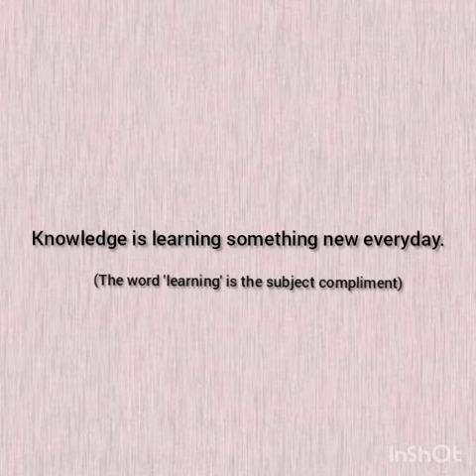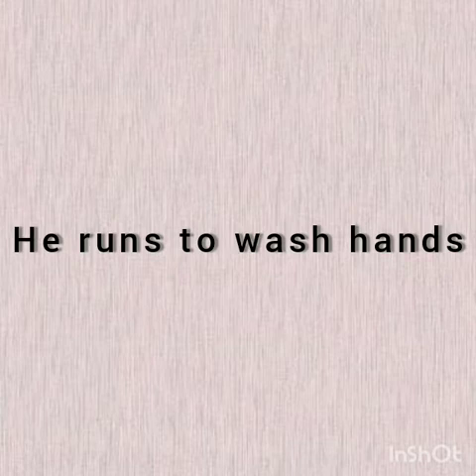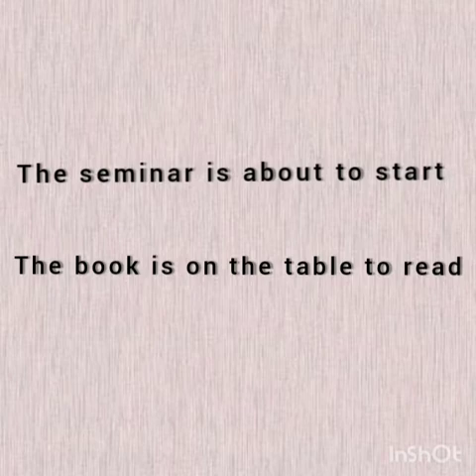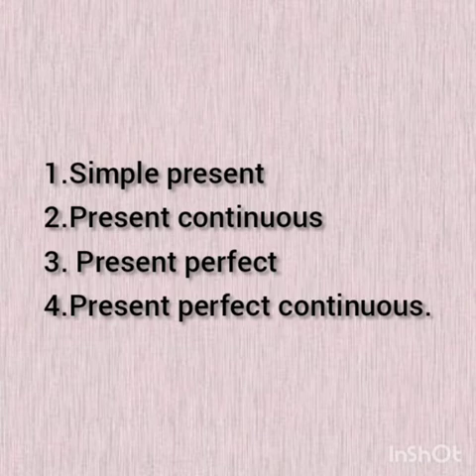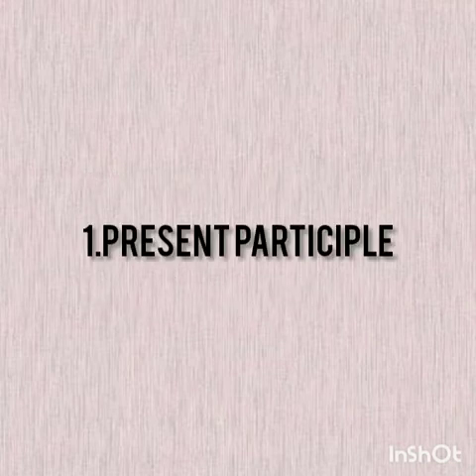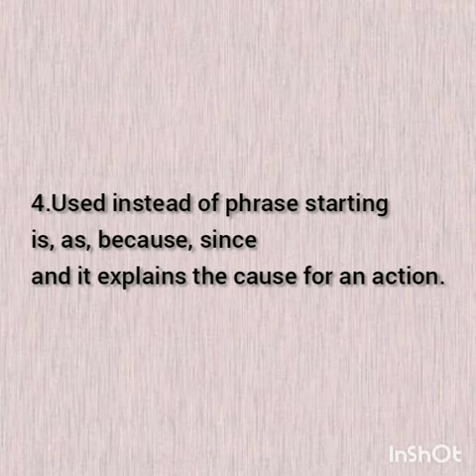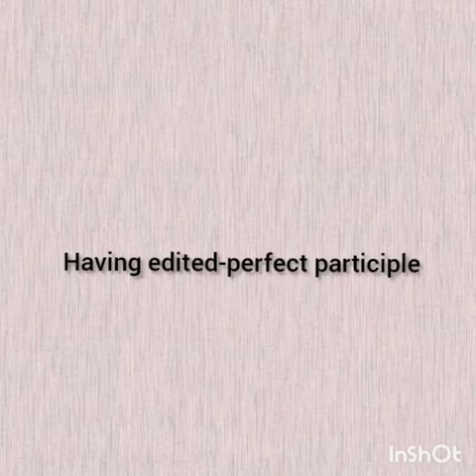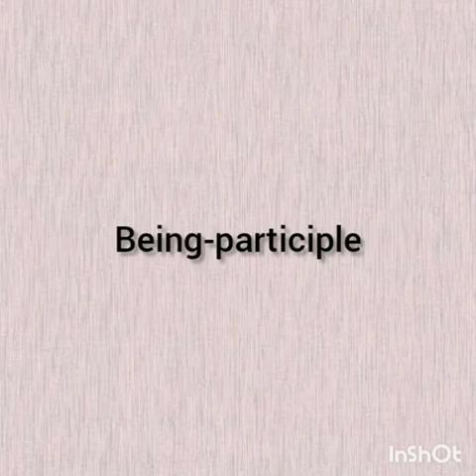S3 :English Grammar and Usage -Gerunds, Infinitives and Participles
Students' Seminar -English Language and Literature Calicut University